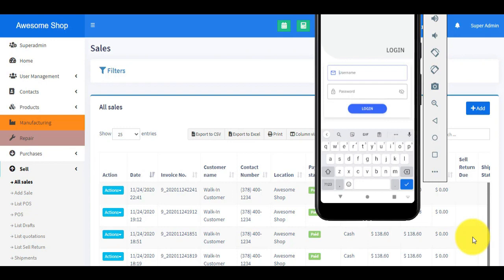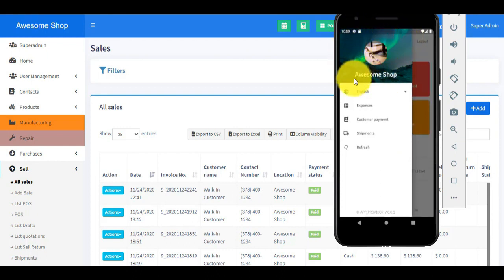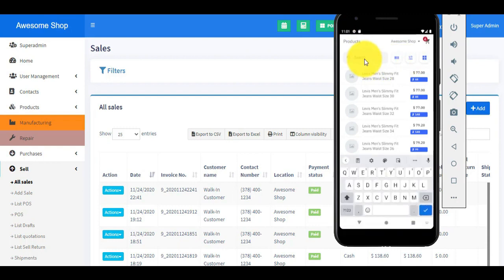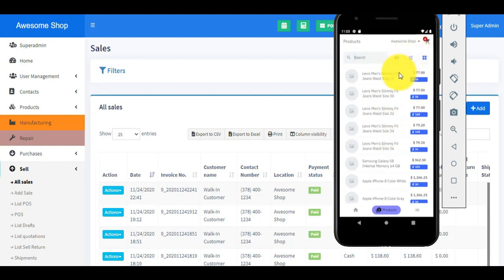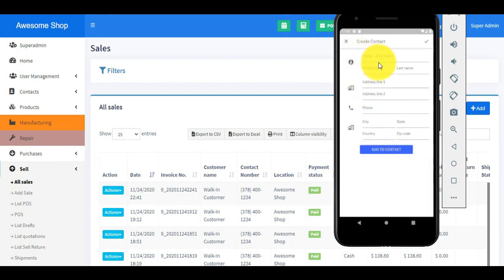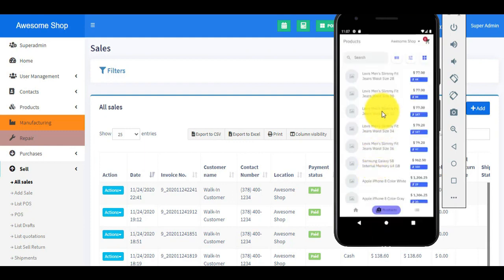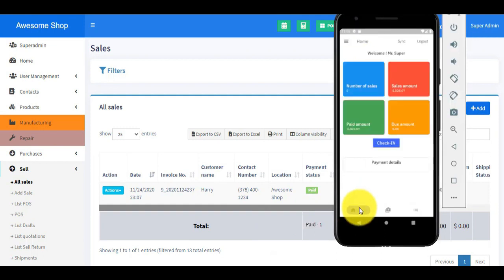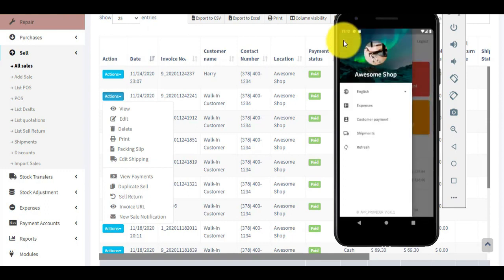POS ERP- Ultimate POS Mobile Application Point